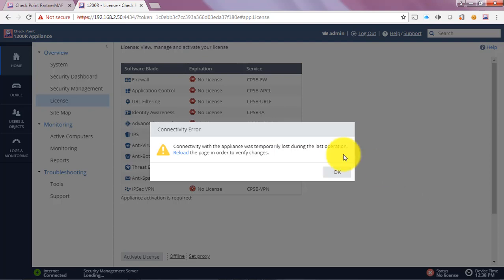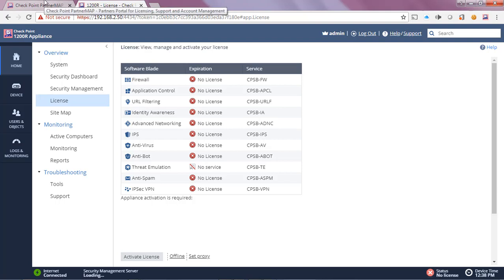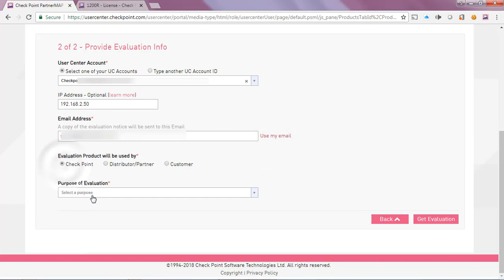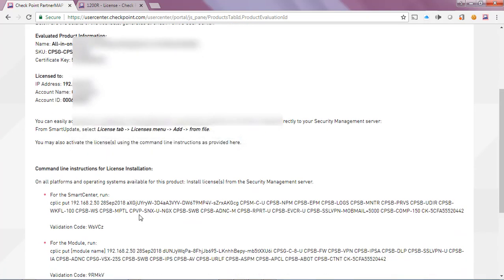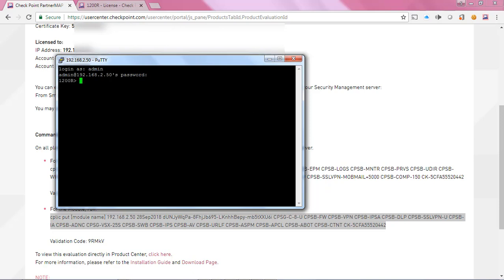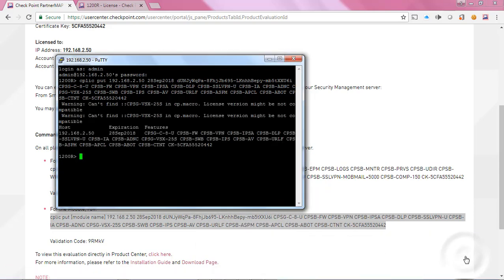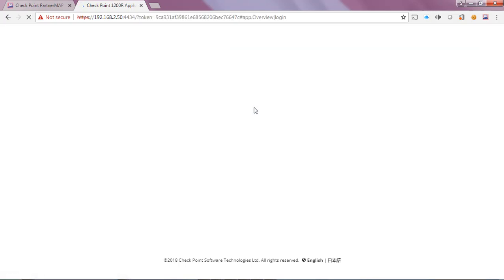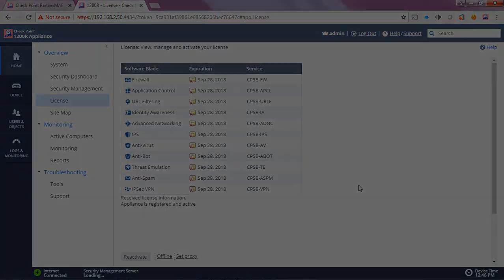SMB Series 2. How to generate & apply a 30 Evaluation license to your SMB Appliance